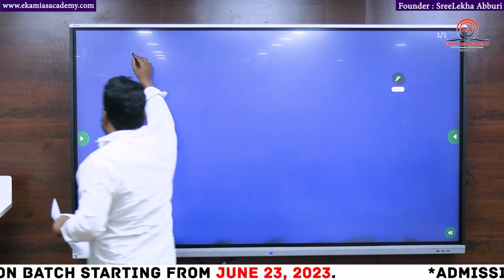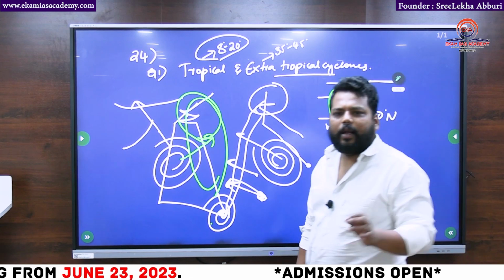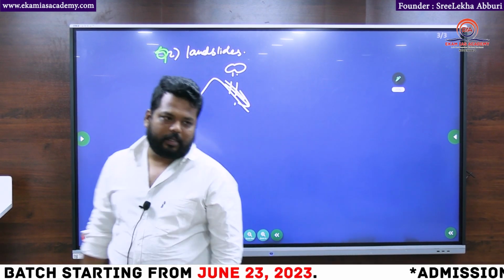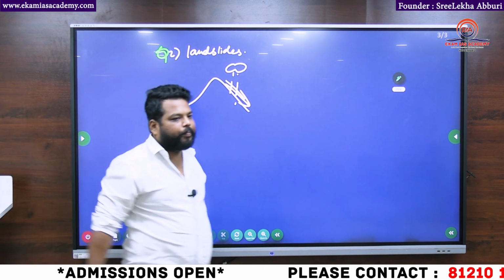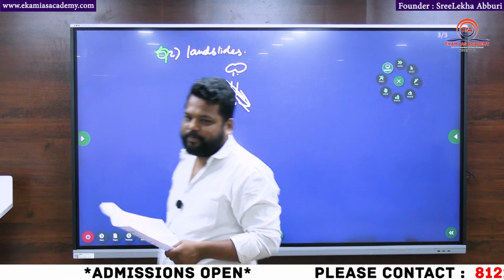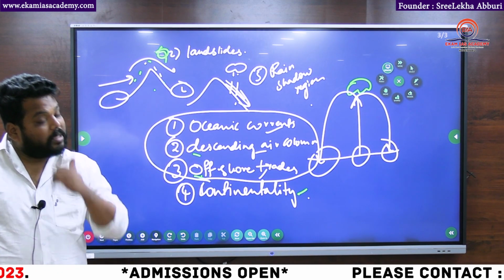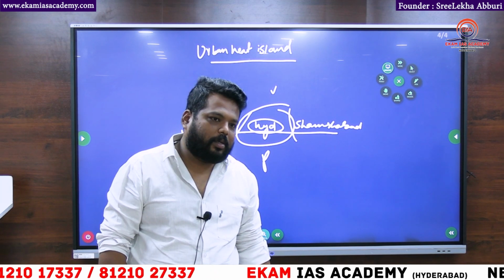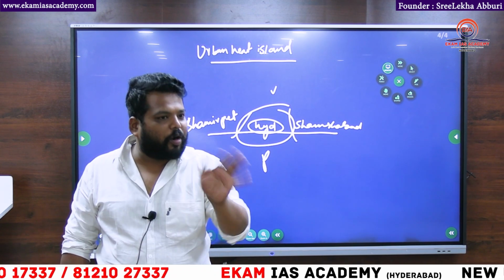DEEKSHA MAINS EXPLANATION GEOGRAPHY (PART -2)